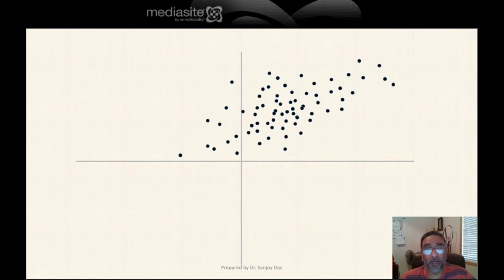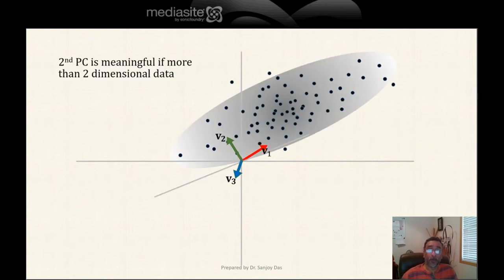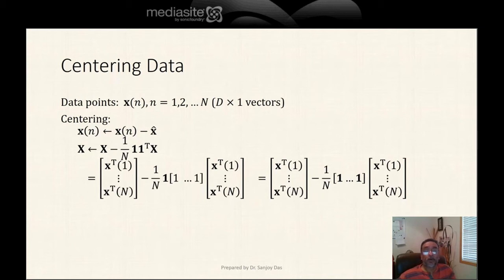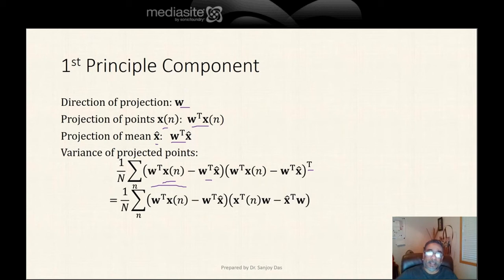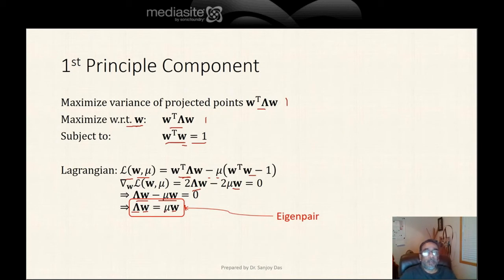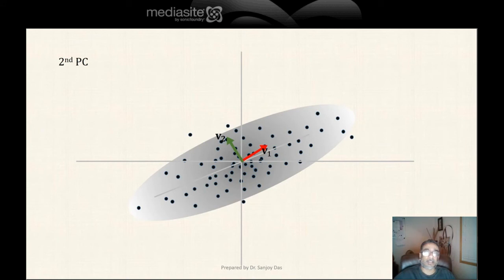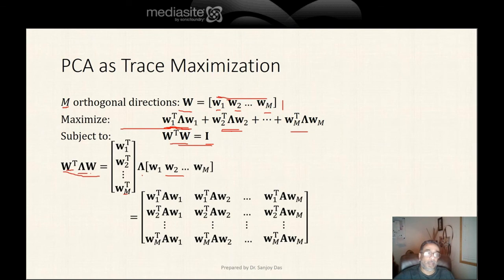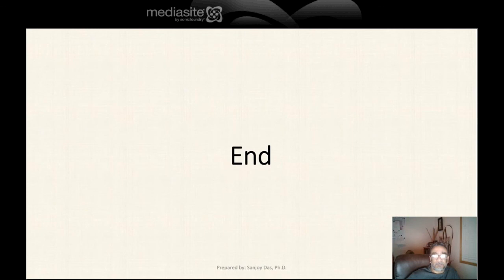PRINCIPAL COMPONENT ANALYSIS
(Sorry for the typo in the slides where the word "principle" has been used instead of "principal")